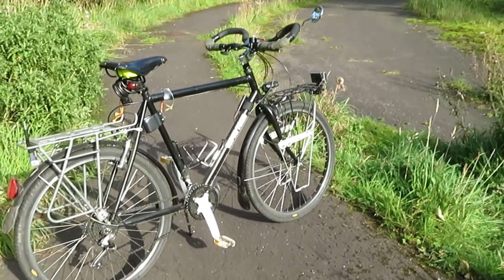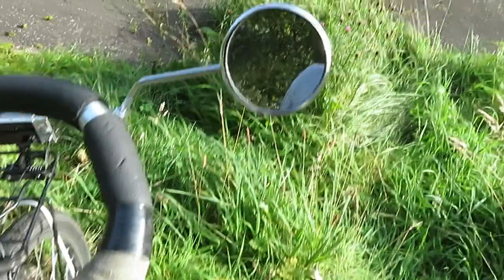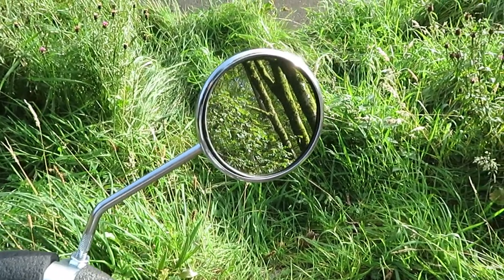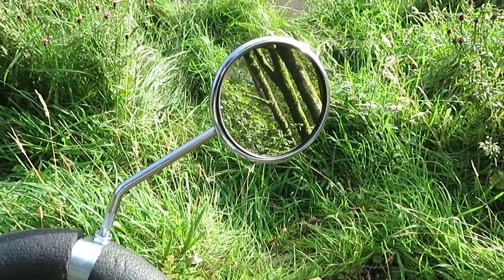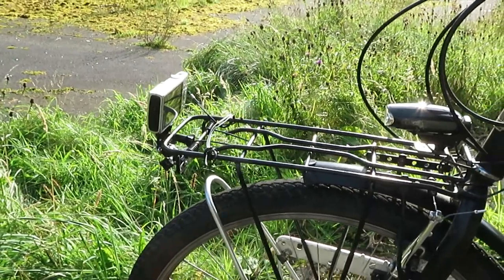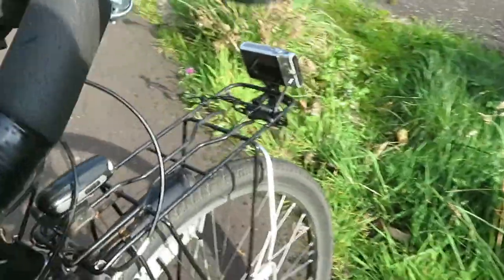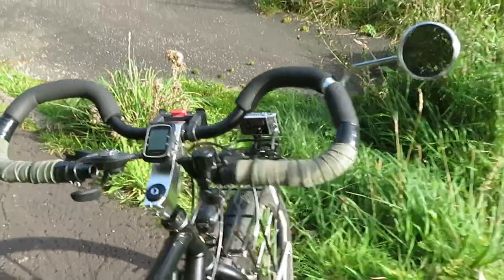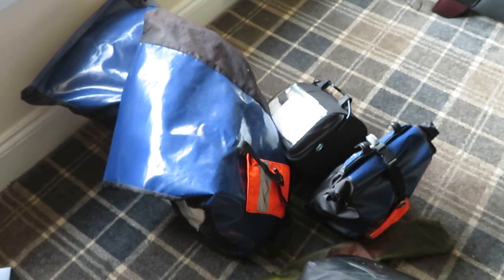bike touring,bike packing,bike camping,Halford's 3 inch bike mirror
the Halfords 3 inch bike mirror has been great for seeing what's coming up behind me on the roads and canal paths,no need to strain the neck trying to look round,i didn't include the camera footage,it was to painful to watch,